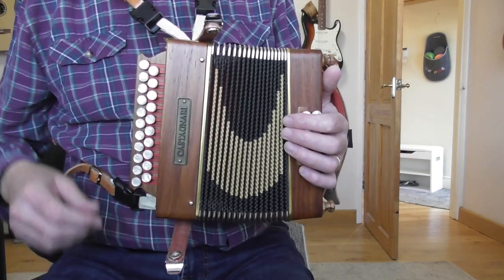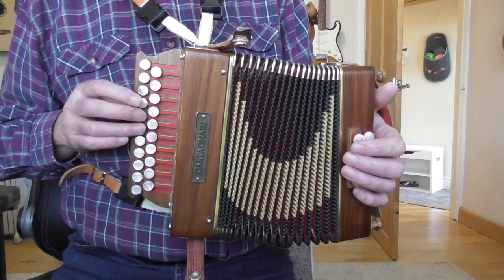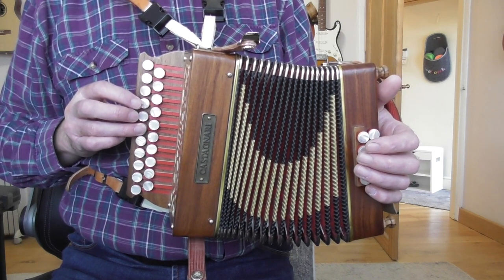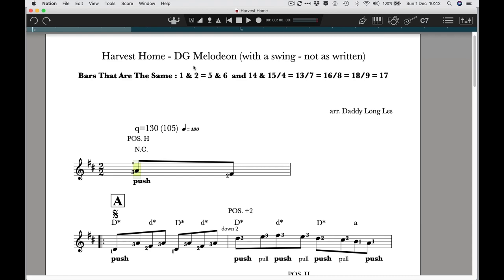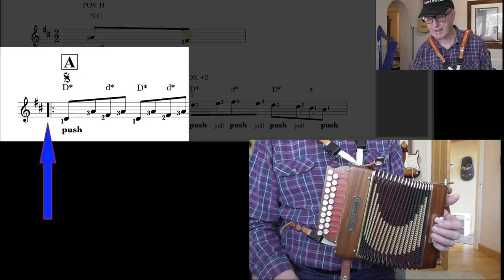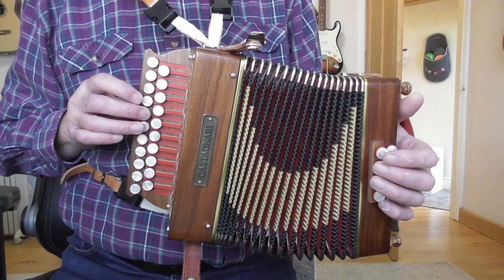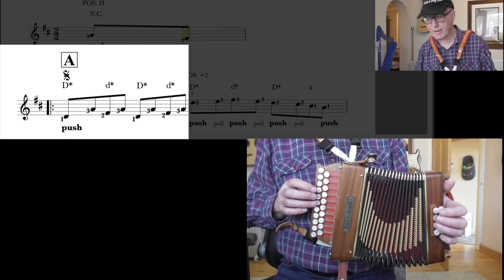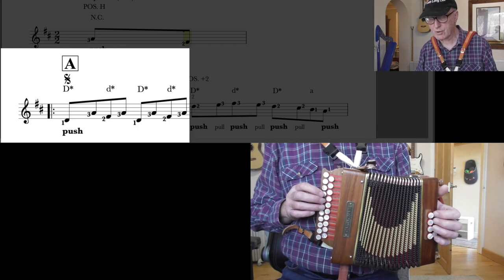Harvest Home - DG Melodeon Video Performance And Tutorial Clip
Famous session tune played and explained on a Castagnari Lily.  This is great for one or two row boxes as it's all on the D row.